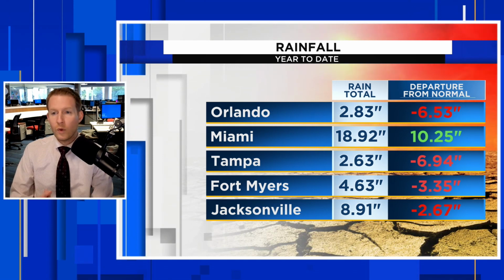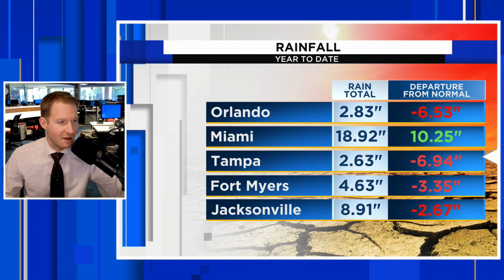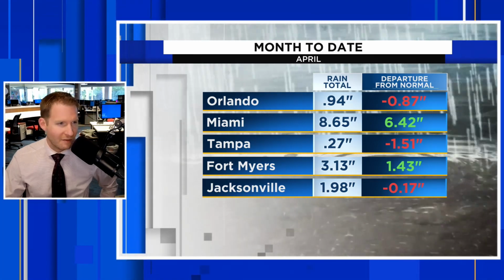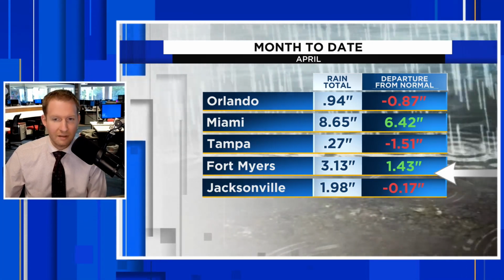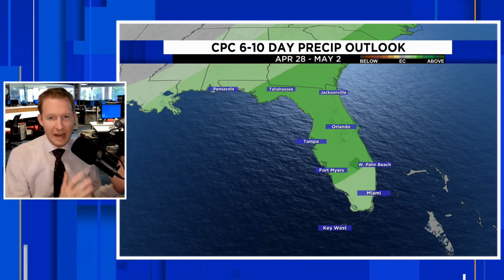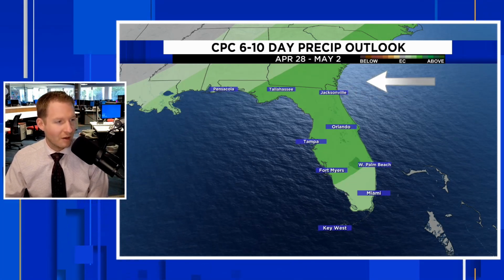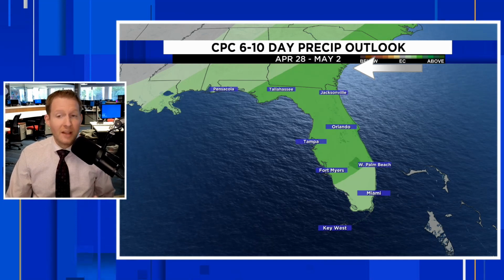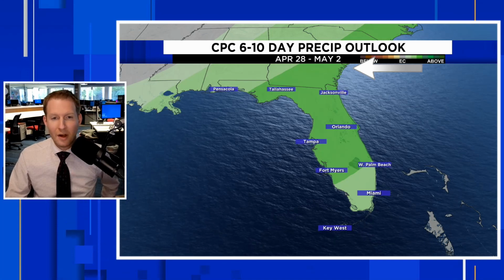Extreme Drought Develops In Parts Of Florida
While parts of Southeast Florida have flooded over the past several weeks, the drought has intensified across parts of Central Florida. The extreme drought category now encompasses the Tampa and St. Petersburg areas, Severe drought continues to impact a large portion of the Florida Peninsula from Cedar Key, through Orlando and into Fort Myers.

Chapters:
00:00: Intro
01:20: Latest Drought Update For Florida
02:10: Rainfall Update For 2023 To Date
03:14: Rainfall Update For April
04:00: Rainfall Out Next Ten Days

Extreme flooding across parts of South Florida have completely eroded the drought there.

A wet pattern looks to bet setting up across the Sunshine State for the end of April